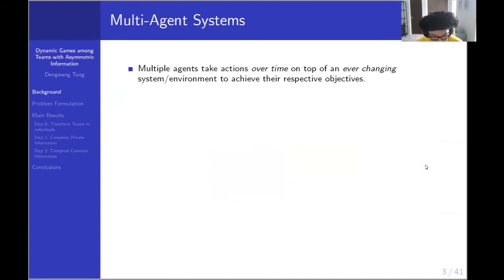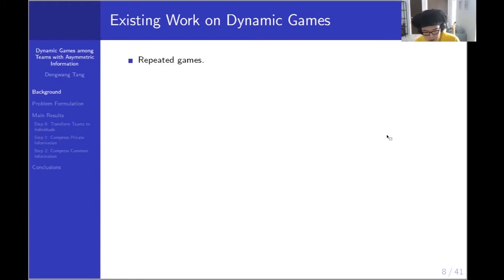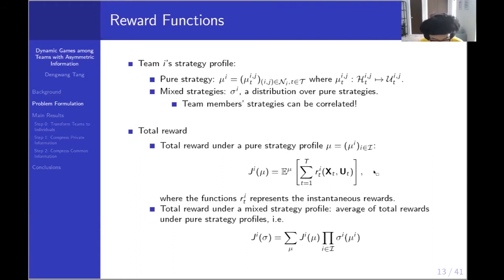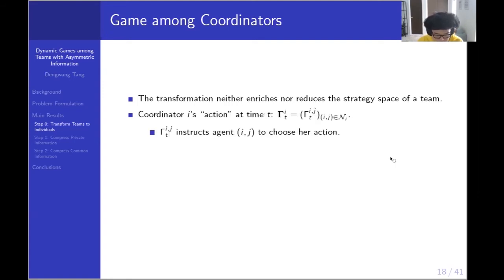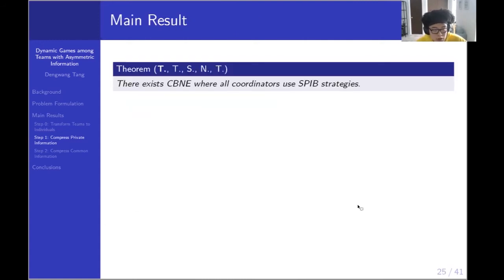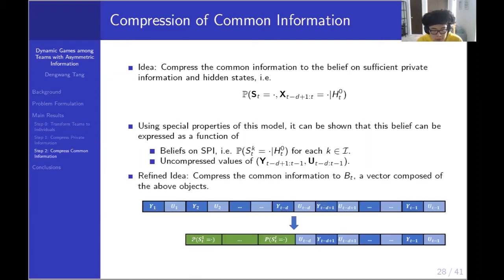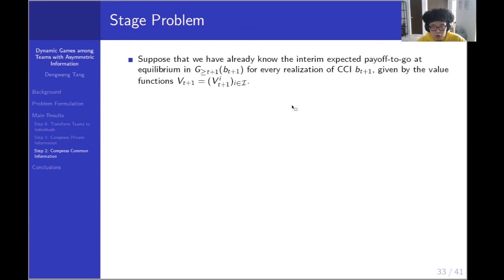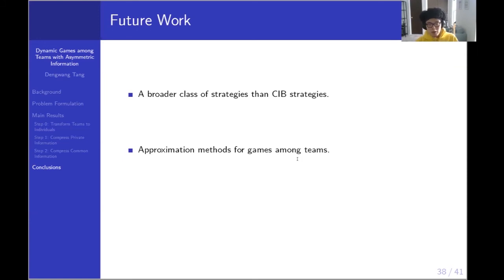Seminar Dengwang Tang, 05/02/2021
Dynamic games among teams with asymmetric information, Dengwang Tang, 05/02/2021 (ISS Informal Systems Seminar / Séminaire informel de théorie des systèmes)